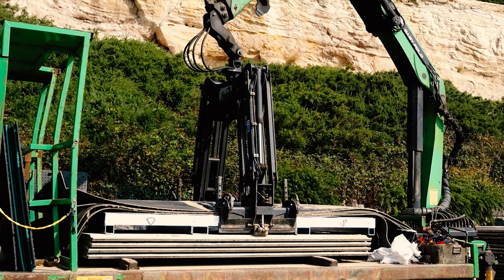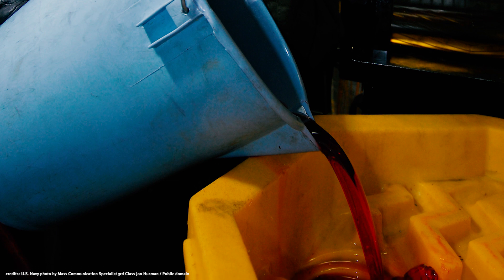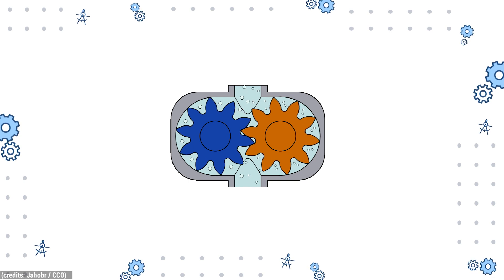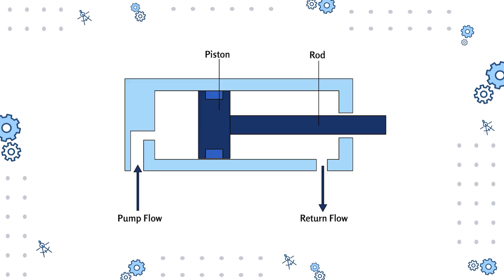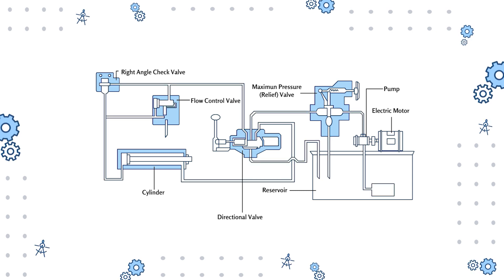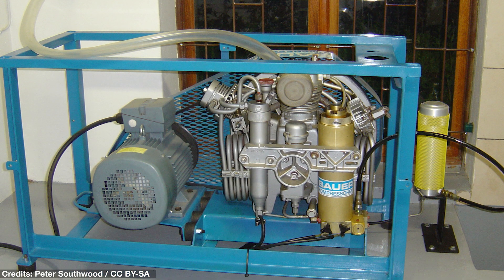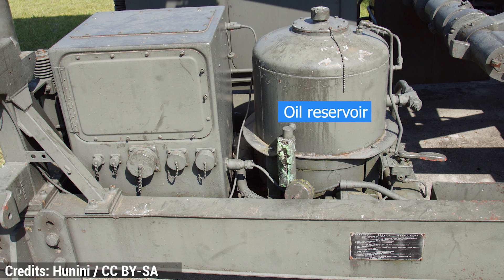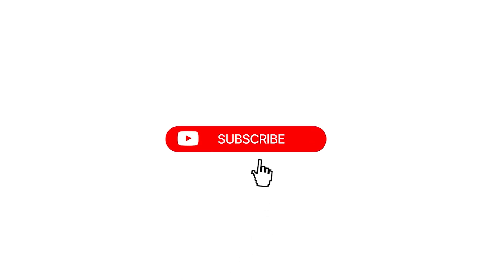Fluid Power Systems | Skill-Lync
The precise control needed for the working of various machines can be obtained by fluid power systems. A fluid power system has various components which help in power transmission.

A hydraulic system uses liquids like oil. To store the hydraulic oil, a reservoir or tank is used. The hydraulic oil to the system is supplied from the tank and dumped back in it. The movement of oil through the system is achieved by using a pump. The pump forces the fluid through the system thus making the components work. Pump can only move the fluid and cannot control the pressure or flow in the circuit. A valve is used to control the flow of hydraulic liquid in a circuit. Valves can be of various types, a directional valve controls direction of the fluid while a flow control valve regulates the flow in the hydraulic circuit. A pressure-relief valve is used to maintain the required pressure in the system.

In a pneumatic system, an electric motor is used to drive a compressor. The atmospheric air is then filtered and compressed by the compressor. This compressed air is then stored in an air tank. Similar to a hydraulic system, a pneumatic system also uses valves to control the pressure, flow or direction of compressed air. While for movement, pneumatic actuators are used. The compressed air is transferred to various components by the pipes. Since compressed air is used in a pneumatic system, it can be exhausted back into the atmosphere without any concern. Pneumatic systems such as a pneumatic wrench or pneumatic drill can perform work much faster due to increased precision.

Credits:

derivative work: Inductiveload (talk)Landing_gear_schematic.JPG: Dtom / Public domain

Alf van Beem / CC0

U.S. Navy photo by Mass Communication Specialist 3rd Class Jon Husman / Public domain

Jahobr / CC0

Indiamart

NASA / Public domain

Ksabol1 / Public domain